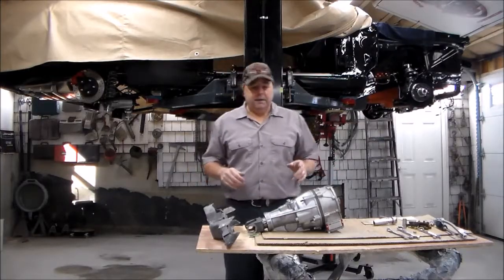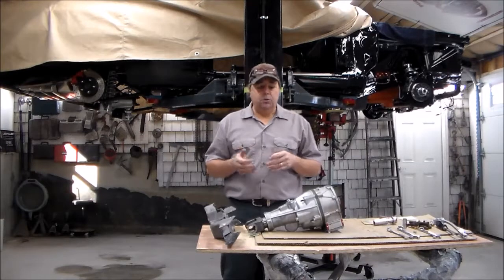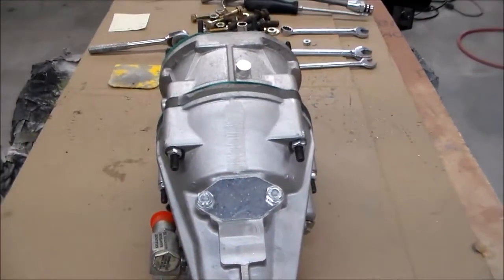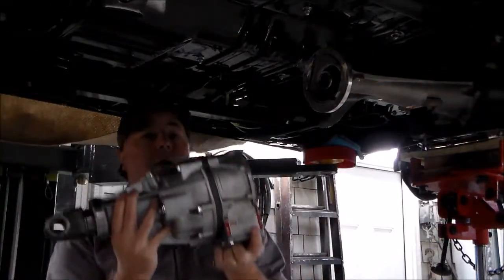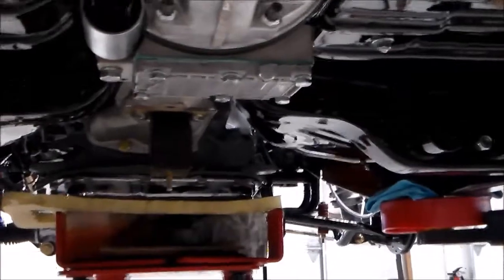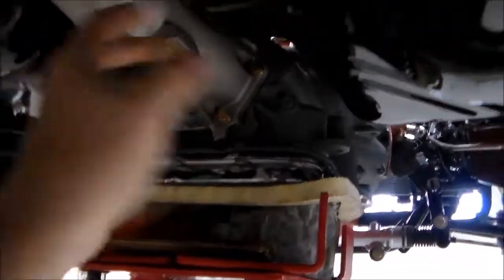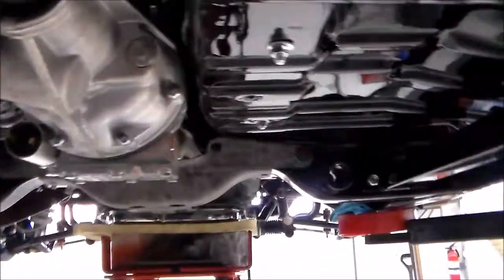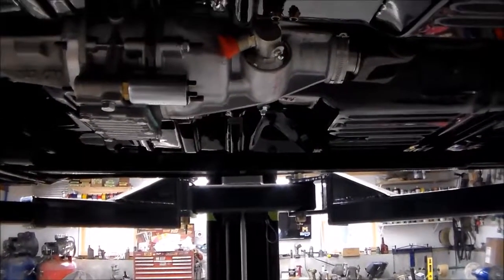Gear Vendors Installation Part II Crossmember, floor clearance, & More By Troy Kane Vtwinstov8s.com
Ingenious mechanism gives you a .78 overdrive that you can retrofit to just about any transmission on the market.  Able to withstand several thousand horsepower and is used by the fastest street legal cars in the world.  Jeff Lutz and Dave Schroederr use these and are the 2016 and 2017 winner of the Hot Rod Drag Week competition.
DRAG RACING Powerglide
The GEAR VENDORS in combination with the Powerglide is an affordable, reliable, and very efficient package. The overdrive is switched on with 12-volts and so is easily adapted to steering wheel buttons or automated through our AutoShift sequencer or rpm switches. The product is ideally suited in stock form for cars with 1200hp or less and in this case is virtually indestructible, literally running for seasons of use without maintenance other than fluid. Cars with more than 1200+ horsepower can be accommodated but you should call the factory so hydraulic issues dealing with clutch ramp timing can be properly adjusted for your application weight and hp.
3-SPEED AUTOMATIC
Splitting the ratios (especially 2nd-over) is always valuable to the 3-speed car. 1st-over can be very valuable for hooking up with our AutoLaunch circuit on cars up to about 800hp but is a big torque multiplier and so cars with higher hp may break traction depending on their chassis setup. 2nd-over keeps the converter tight and produces torque multiplication right when the aerodynamics are starting to load the car heavily. We’ve never heard of a car that didn’t run quicker going 1st, 2nd, 2nd-over then 3rd. A 1.28 deeper rear gear (the reciprocal of our ratio) can be used and the run 3rd-over for 5 to 6-speeds. With a 1.28 lower differential these cars can then also keep stock 1-2 ratio (instead of aftermarket deep gear) in the trans for less r.p.m. drop on shift.
4-SPEED MANUALS
GEAR VENDORS makes kits to fit all the popular manual transmissions – from the muscle car era 4spds to the best Lenco, G-Force, Tex Racing, and Jerico race units. Two main features make us popular on manuals – overdrive, and clutchless shifts. If you put overdrive inside the case of a 4 or 5 speed you weaken the trans because of the changes required in shaft centerlines, shift fork arrangements and other engineering issues (just too much stuff). Keeping the underdrive gears and direct in the main case and then adding an indestructible planetary overdrive gear behind it keeps the entire package stronger. The whole concept of Gear Vendors manual kits.
Add to this that a Gear Vendors can be shifted at any moment without clutching and has the same 22% ratio spread as most gear changes in the manual and lots of performance can be gained.

How to install the Gear Venders Overdrive on Mopar 727 transmission. Mechanical installation on the bench only. Wiring in the car to follow.

Part 2 shows floor & crossmember modifications. The installation of the Gear Vendors unit. Crossmember installation. Preparing to measure drive shaft.